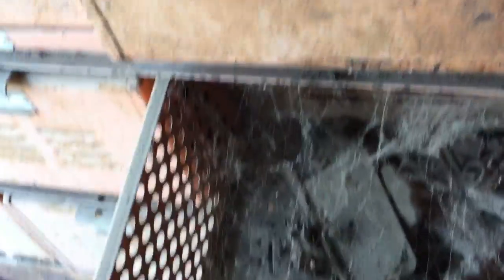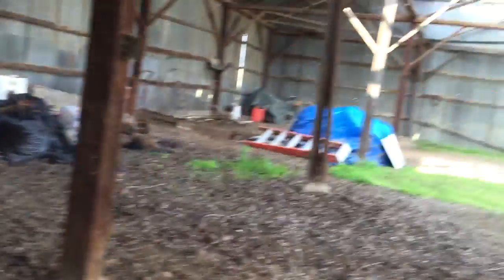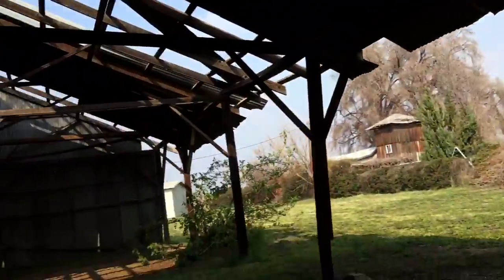Pop's place with the boys